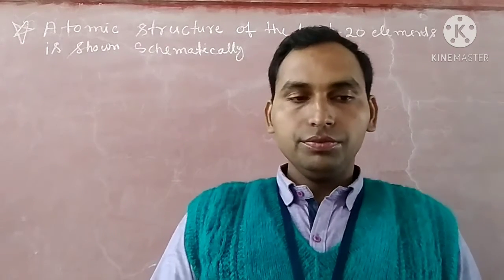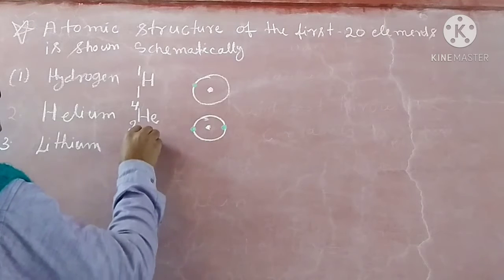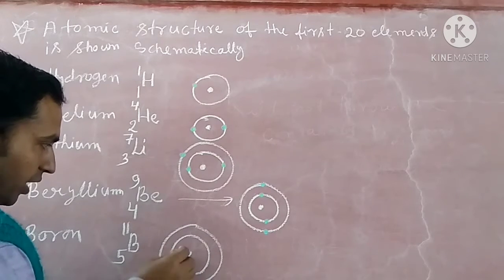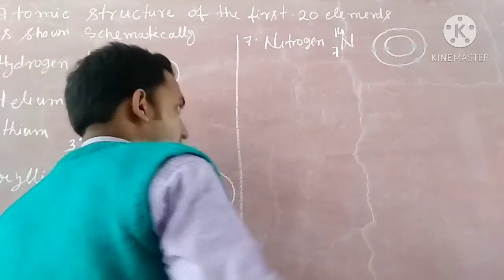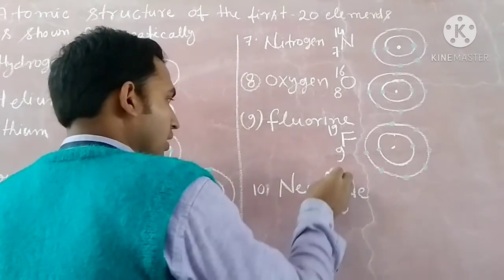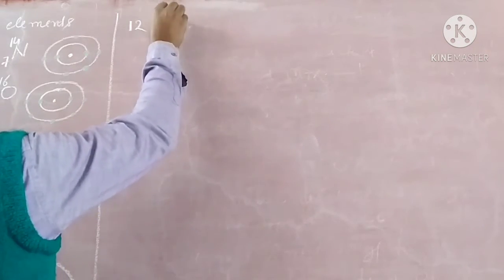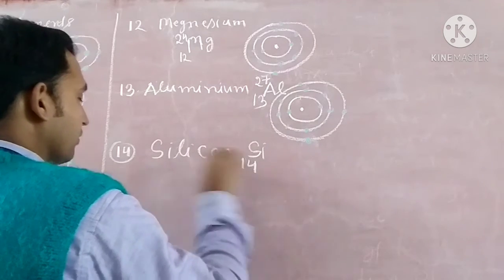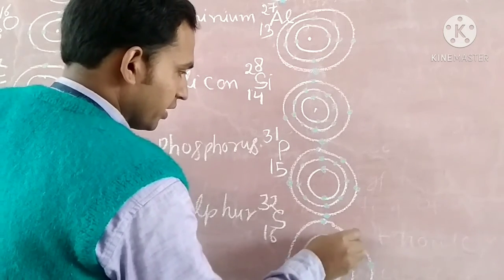23 January 2021